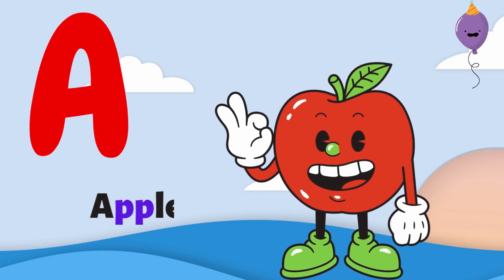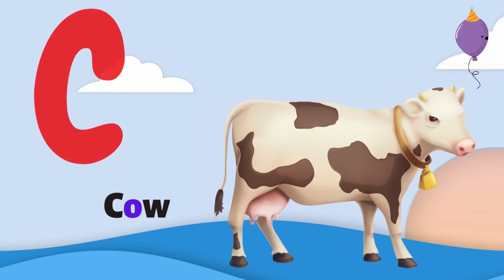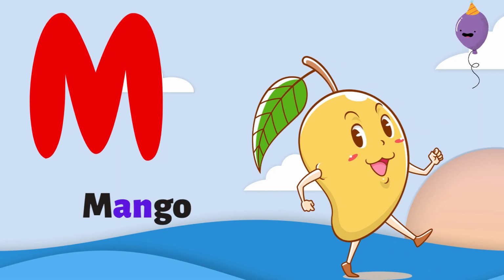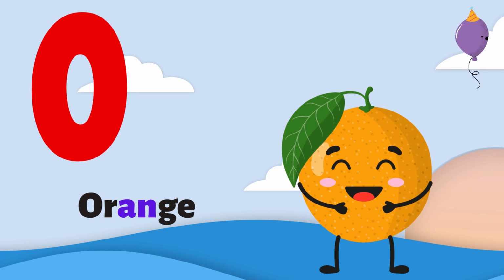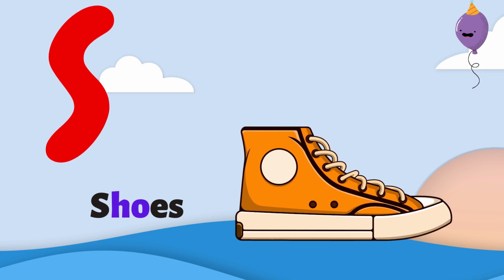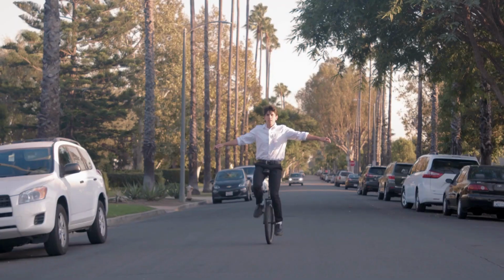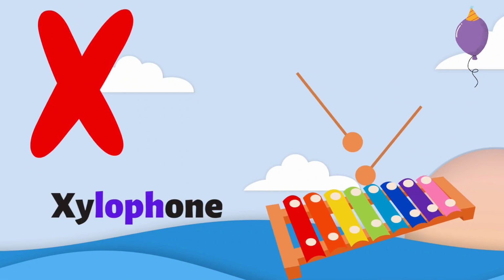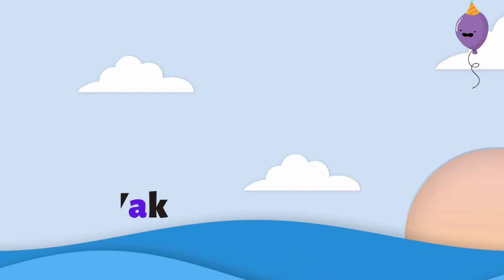ABCD Phonics Song with TWO Words | A For Apple, B For Ball | Alphabets Phonics song| Kids abc song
a for apple bi for boy si for cat d for dog e for elephant f for fish g for goat
a for apple,a for apple b for ball, alphabets, phonics song, ABC Song | ABCD, अ से अनार, क से कबूतर
a for apple b for ball,hindi rhymes,hindi varnamala,a for apple b for ball c for cat,abc learning for toddlers,a to z alphabet,bacchon ki padhaai,afore apple
Your Query:
abcdefg
english alphabet
abcd cartoon
a for apple bi for boy
alphabet songs
a for apple a for ant
nursery rhymes
abcd rhymes
abcd alphabet
abcd
abcd varnamala
abcd varnamala
english varnamala
english alphabet
kids alphabet
alphabet for kids
abcd song
english varnamala
alphabet songs for children
abcd songs
abc song
abc songs for children
phonics songs
phonics song
songs for children
kids songs
alphabets
abc phonics song
Alphabet Song
phonics
children songs